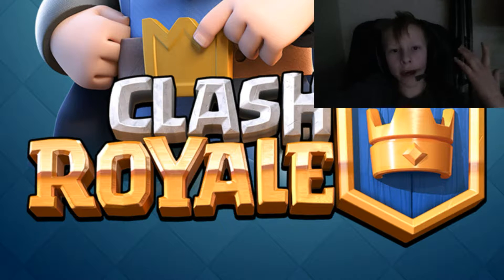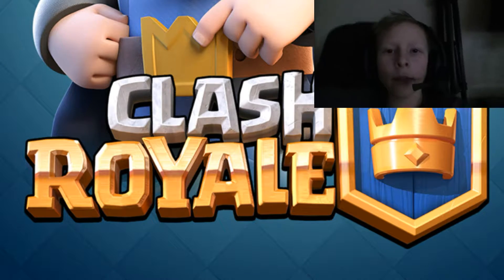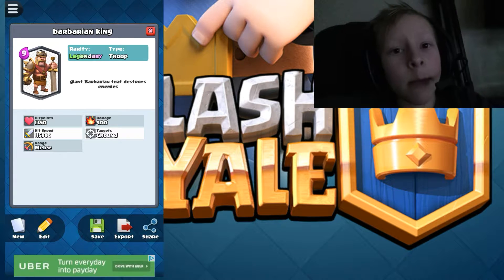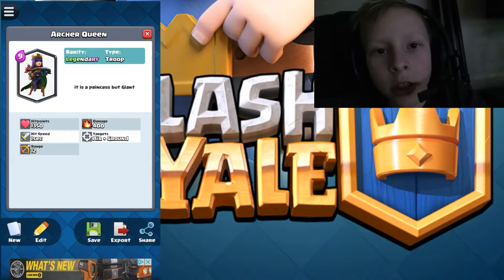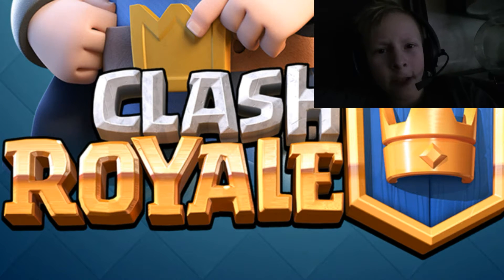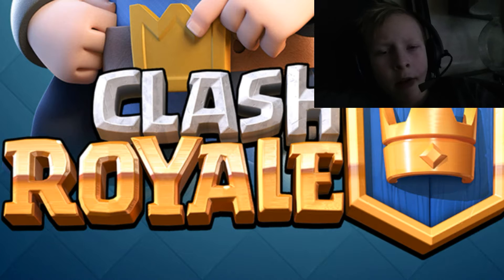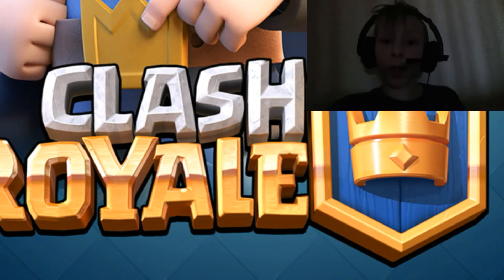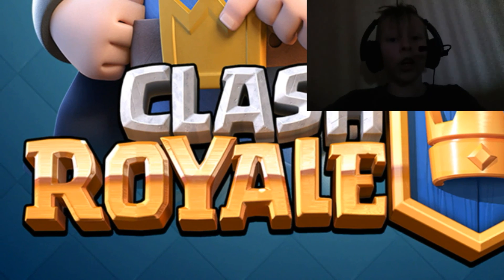12 cards that should be put in Clash Royale